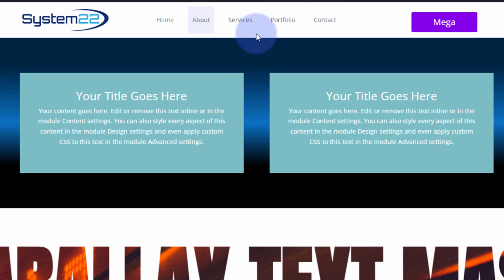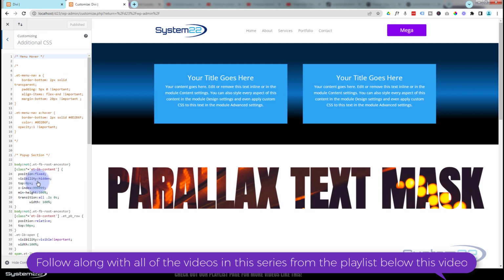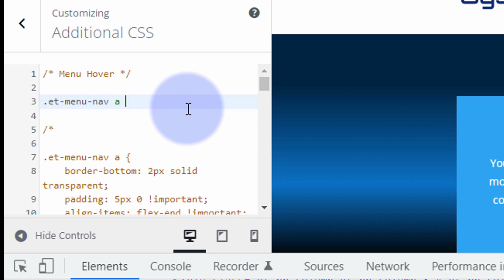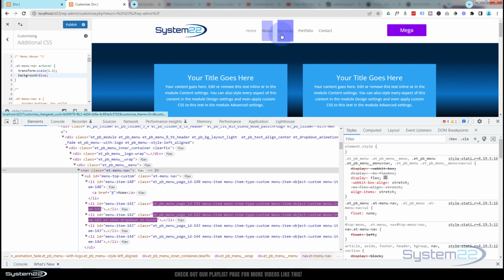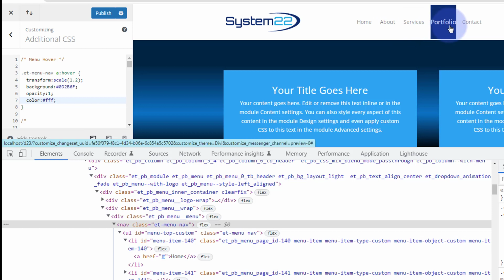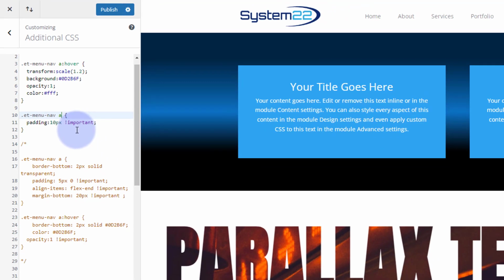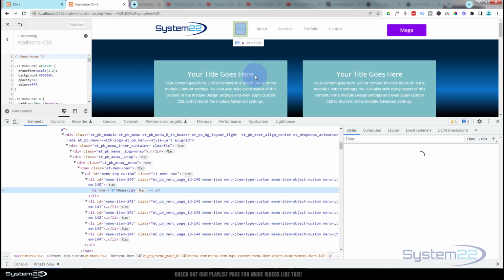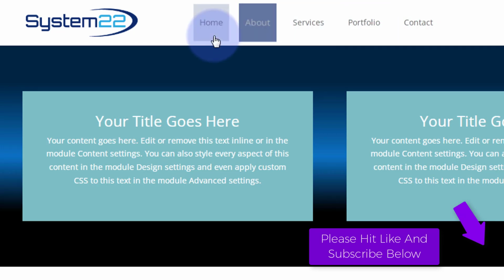Divi Theme How To Customize The Menu With CSS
How to edit and style your main menu links with the Divi Theme. In this video we will be demonstrating how to edit and style the main menu links with CSS code. We will be creating an effect that when hovered on, a link will grow, change color and have a background color applied.
Today we will be demonstrating how to build this great feature with the Divi Theme Additional CSS panel and Chrome Insector Tools.  This is a very eye catching and a great interactive feature to have on your Divi site.

In this video we will cover:

Acessing Aditional CSS Panel.
Inspecting The Menu Links.
Getting The Correct Class Name.
Scaling The Text On Hover.
Adding A Background Hover Color.
Changing The Text Color On Hover.
Publishing The Code.
Default Divi Menu Class.

So, follow along with the video and see how to edit and style the mobile menu with the Divi Theme.

v=ZAO2MH0dQtk&list=PLqabIl8dx2wo8rcs-fkk5tnBDyHthjiLw

v=rNhjGUsnC3E&list=PLqabIl8dx2wq6ySkW_gPjiPrufojD4la9

/* Menu Hover For Custom Header */

.et-menu-nav a:hover {
 transform:scale(1.2);
background:0D2B6F;
 opacity:1;
color:fff;

.et-menu-nav a {
 padding:10px !important;

/* Class For Divi Default Menu */

 /* .top-menu-nav a */

CHAPTERS

00:00 Introduction
01:21 Acessing Aditional CSS Panel.
02:09 nspecting The Menu Links.
02:29 Getting The Correct Class Name.
03:41 Scaling The Text On Hover.
04:39 Adding A Background Hover Color.
05:50 Changing The Text Color On Hover.
08:25 Publishing The Code.
09:01 Default Divi Menu Class Name.
10:14 Result.